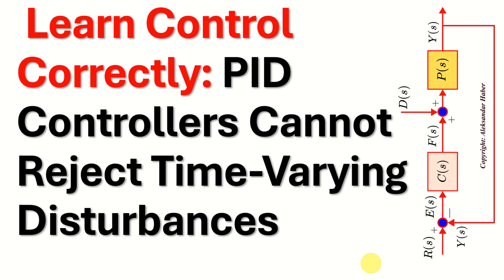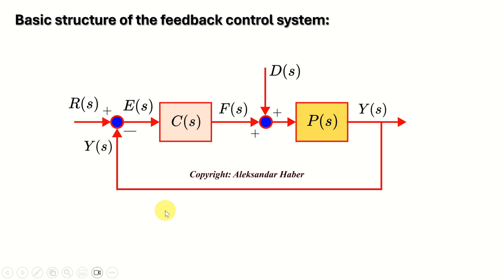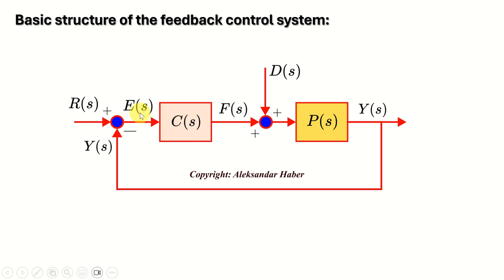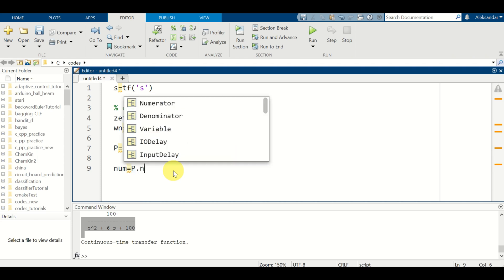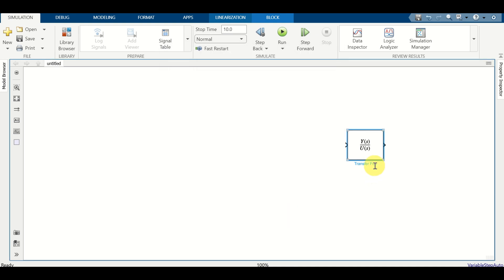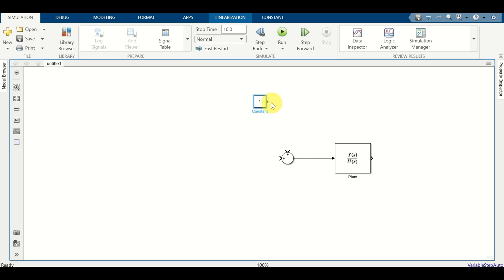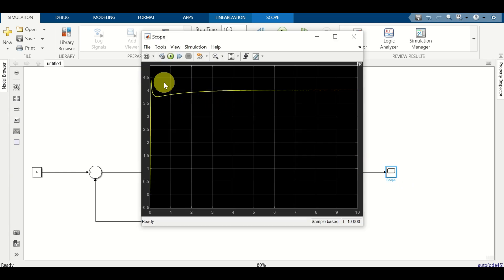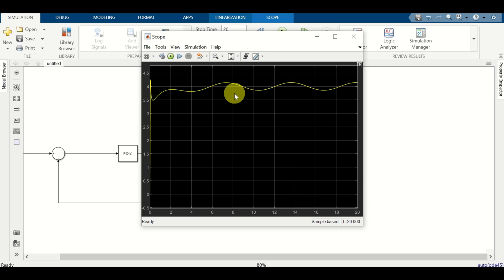Learn Control Correctly: PID Controllers Cannot Reject Time-Varying Disturbances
What is explained in this tutorial:
- By using MATLAB and Simulink simulations, in this tutorial, we show that PID controllers cannot reject time-varying disturbances.
- We consider the following simulation scenario: the plant is a second order system in the generic form parametrized by natural undamped frequency and damping ratio.  The controller is a pure PID controller.
- In this tutorial, we will show that such a basic feedback control system cannot reject time-varying or harmonic disturbances.

- On popular online learning platforms and on YouTube there are a number of people giving lectures on control engineering. We have observed that the majority of these lectures do not correctly explain the limitations of PID controllers or they spread incorrect information.

- Consequently, people often think that PID controllers are super-powerful. Also, people think that they do not need to study control engineering methods beyond the classical PID controllers. In fact, with the advancement of robotics, guidance navigation, and control there is and there will be more and more need for advanced model-based control methods.

- This video lesson will demonstrate one of the limitations of PID controllers that motivate the need for developing of more advanced control engineering methods.
- Time varying disturbances can be rejected by combining PID controllers with disturbance observers. We have created a separate video tutorial explaining how to implement disturbance observers for disturbance rejections. A link is given in the description below this video.